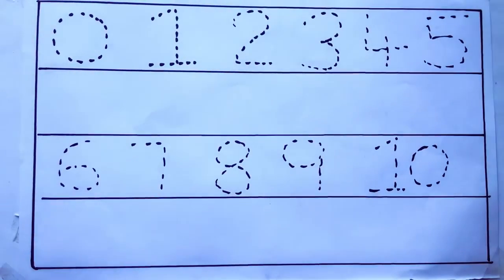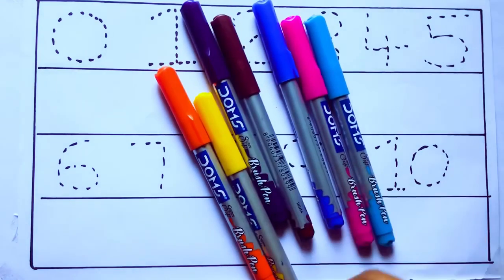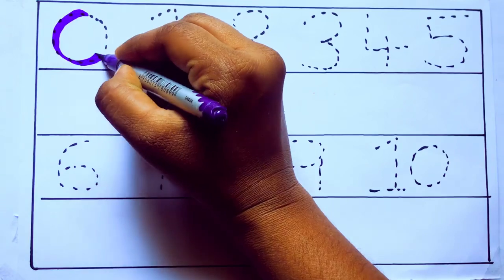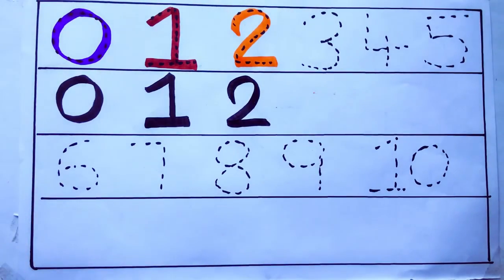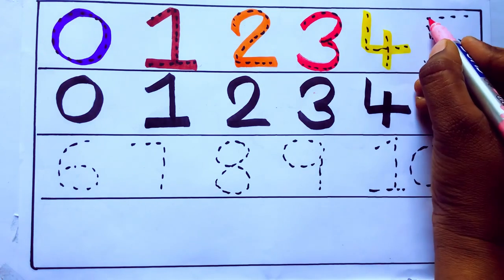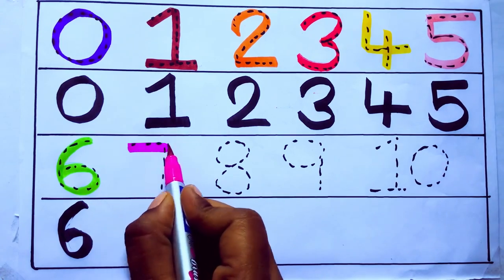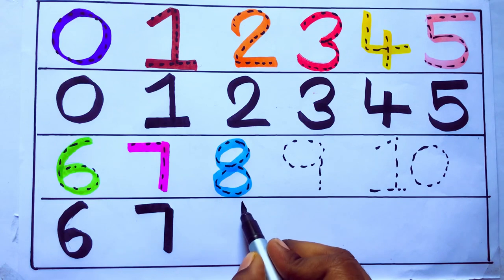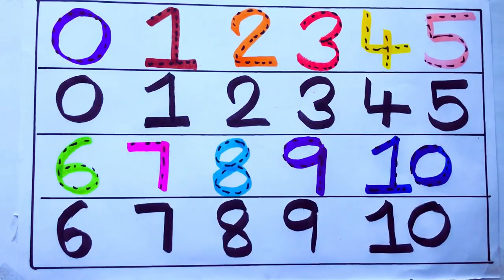Learning the Numbers from 1 to 100 || Easy Learning For Kids and Primary school Kids || 1234